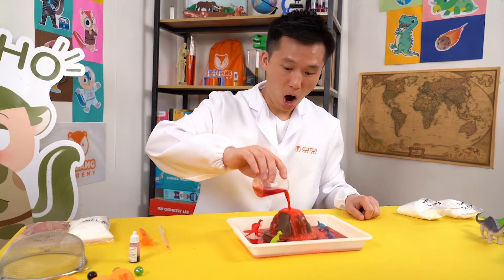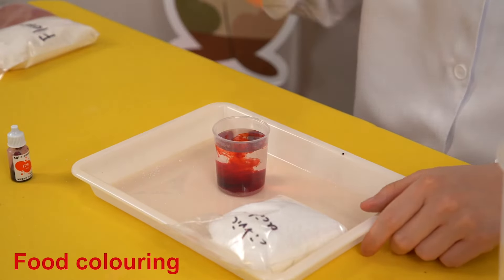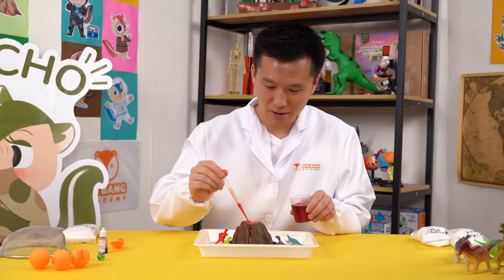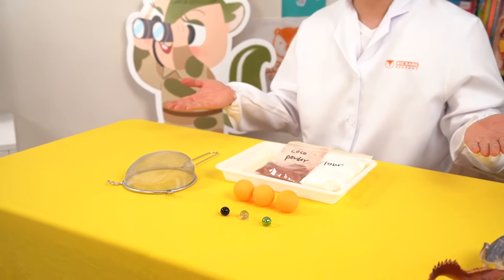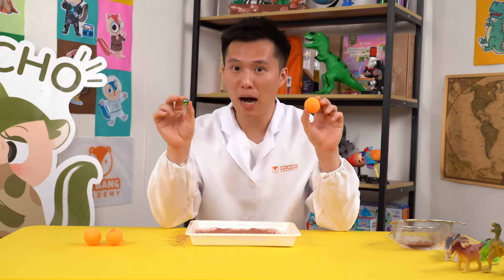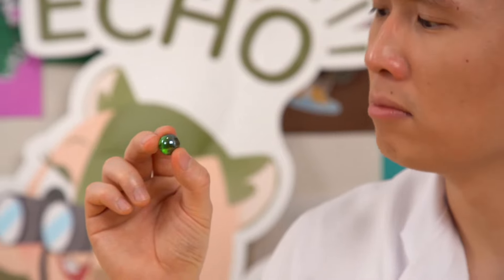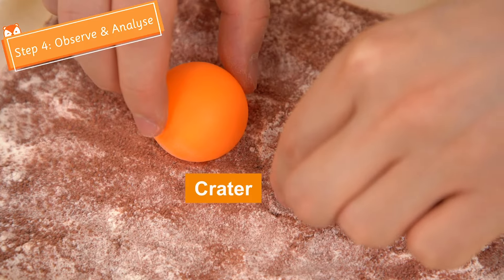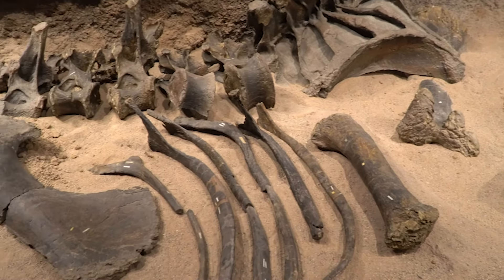Dinosaur Extinction | Volcanic Eruptions | Meteor Attacks | HOME EXPERIMENTS | Science for Kids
Do you know why did the dinosaurs go extinct? The Volcanic Eruptions and Meteor Attacks are the two possible causes! Let's make a Volcano now and recreate Dinosaur's Extinction!!

Experiment Material Kit :
If you would like to do the fun hands-on experiment at home, visit our e-shop to purchase the material kit!